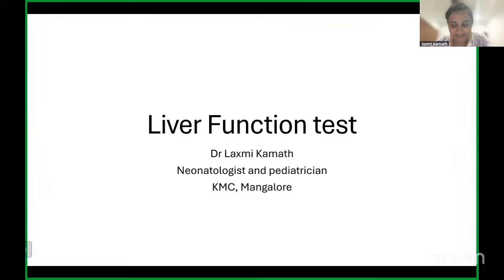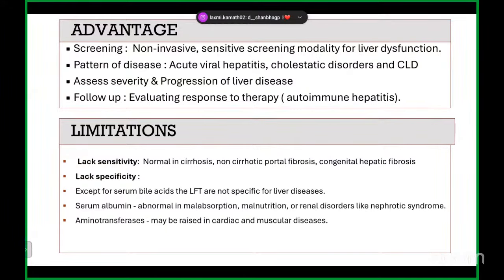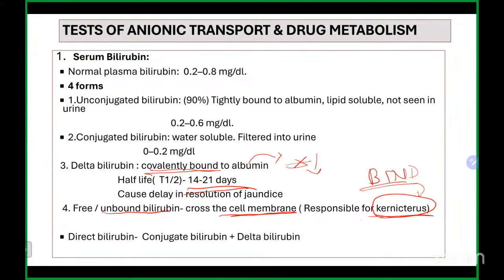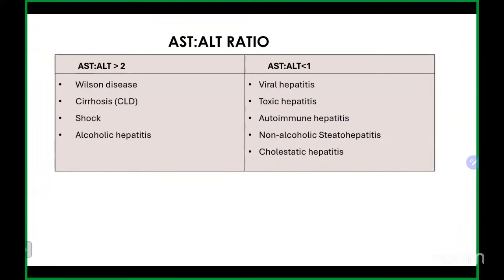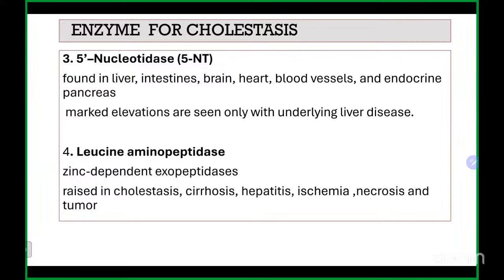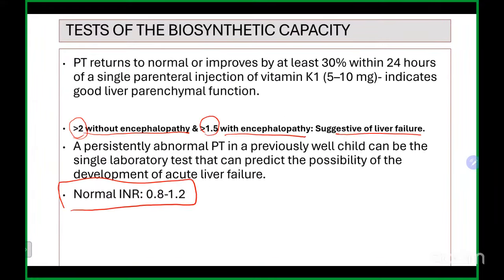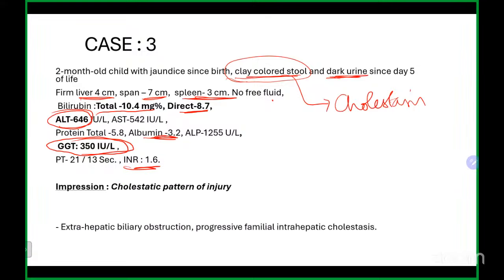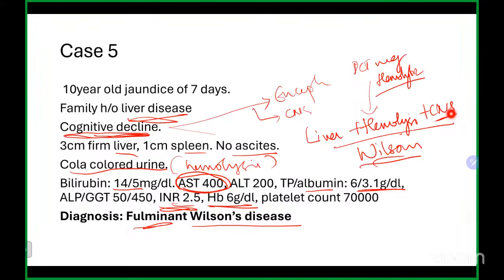Liver Function Test in Children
Mentor:
Dr Laxmi Kamath,
MD Pediatrics, Fellowship in Neonatology.